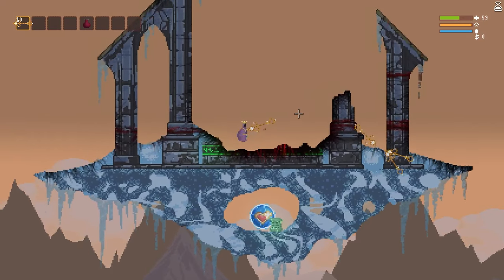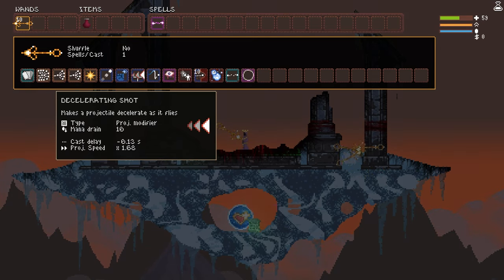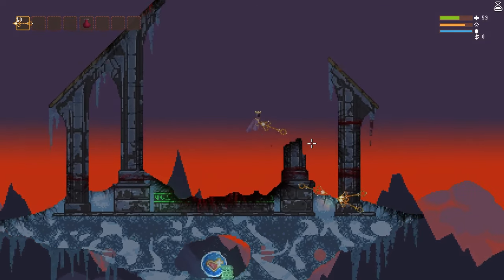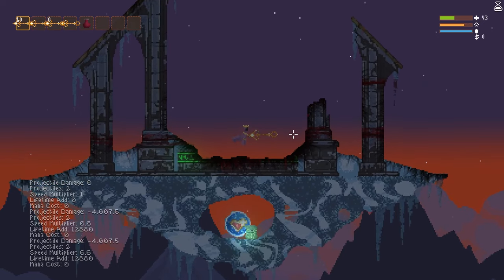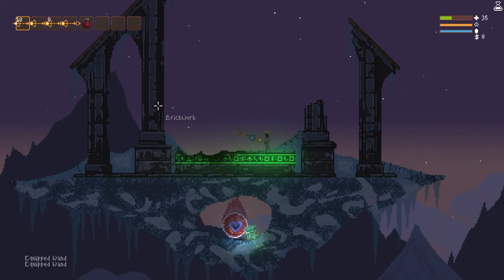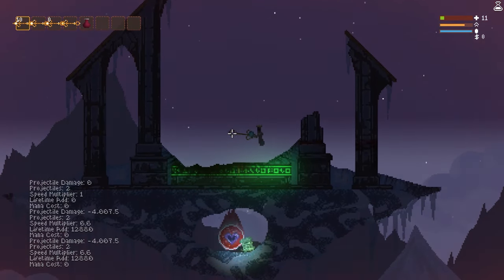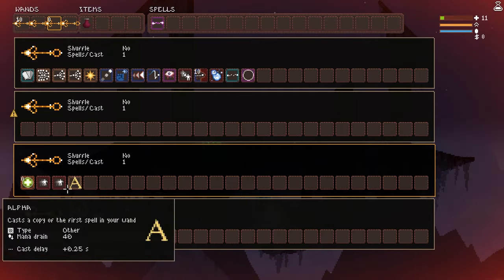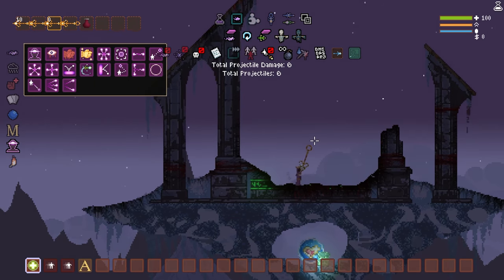NOITA Simple Parallel World Teleport Wand! Easy Teleport Wand for Any Run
All information from this video obtained from the wiki and all credit for discovery and creation go to those hard working folks

I wanted to do this video as some players find it really hard to create world tele wands. Here's one that is super easy and useful even early on!

Here is the wand spell list in order with the wiki page for reference if you need help finding or using that spell. Note some have descriptors added to the end like the divide by as the wiki page covers all divide bys on one page.